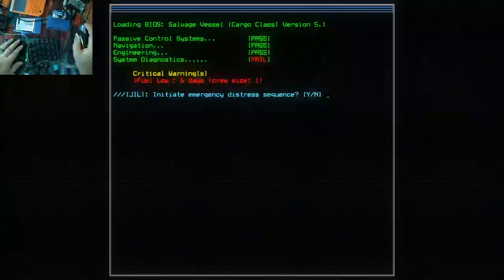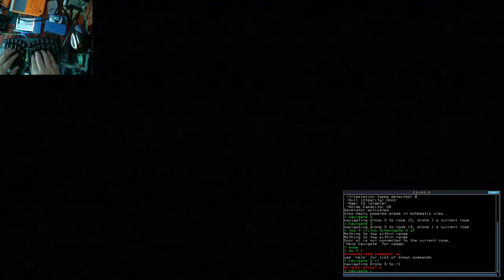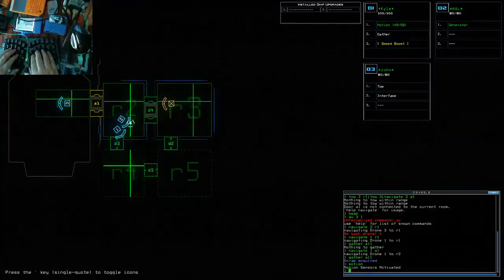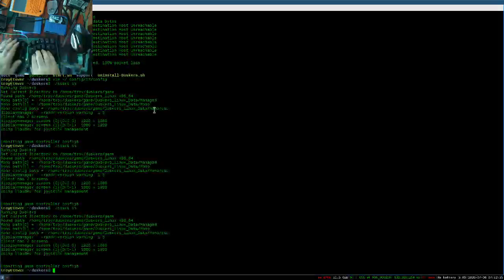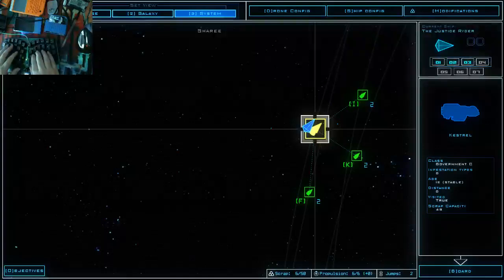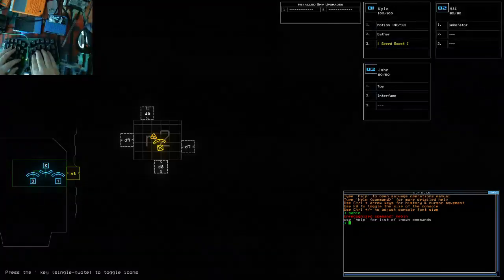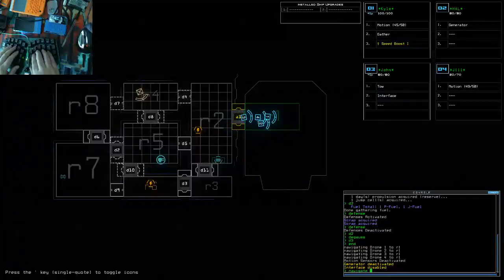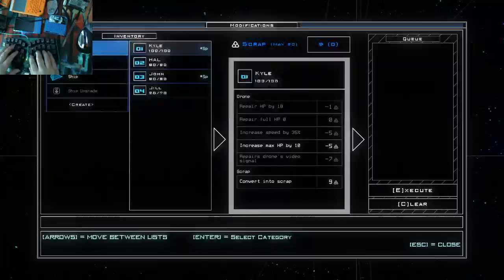Play Duskers on custom mech keyboard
Playing on a Signum 3.1 (will be back in stock soon!) Duskers is a game where you pilot drones around derelict spaceships gathering resources and avoiding or destroying enemy aliens/robots. The drones can be controlled directly, or via command line input (bottom right of screen)

Hilariously, I break the game screen by messing with the display options, and can still complete the level from the 2D overview screen and command line instructions.

This was recorded on the wrong computer, so it's not great resolution. Next one will be HD.